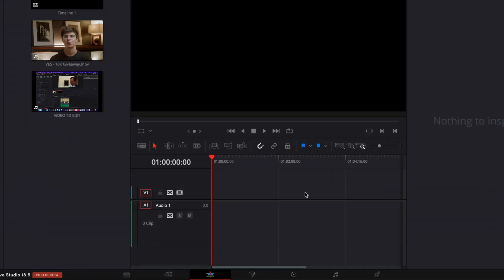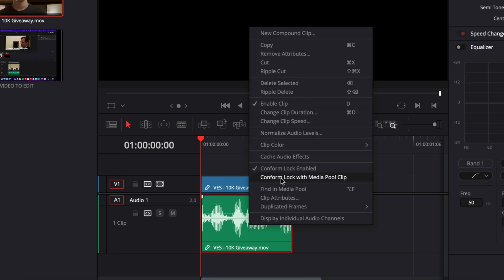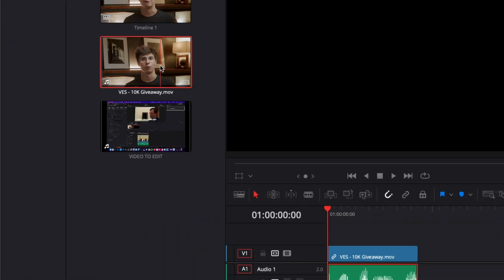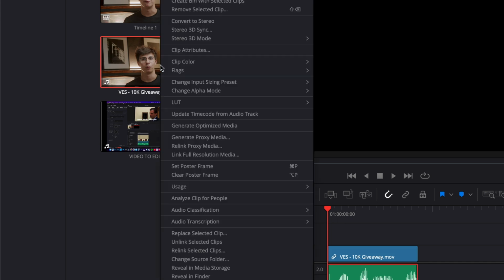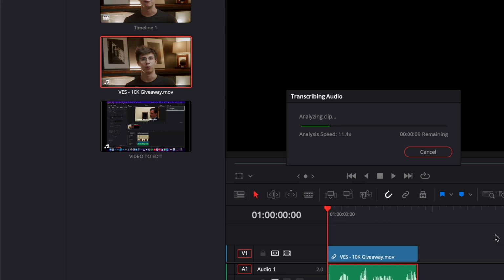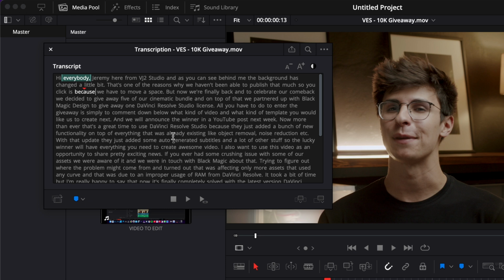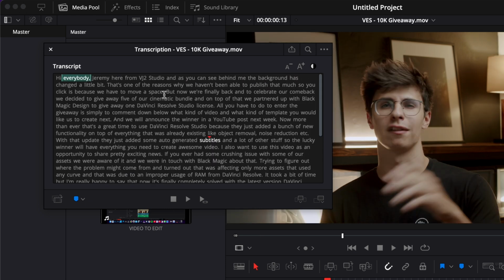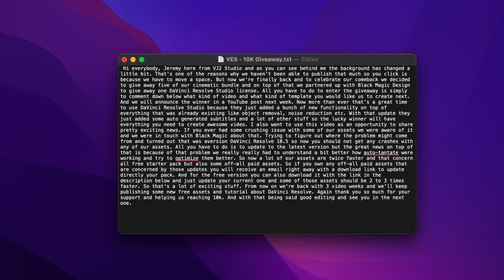Transcribe Video to Text in Davinci resolve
In this Davinci resolve tutorial I'll share with you how you can use the transcription tool inside of Davinci Resolve Studio to convert the audio of your talking segment into text.
This is a feature only available for Davinci Resolve Studio (Paid version) and as been added with Davinci Resolve 18.5 so this will not be available in previous version.